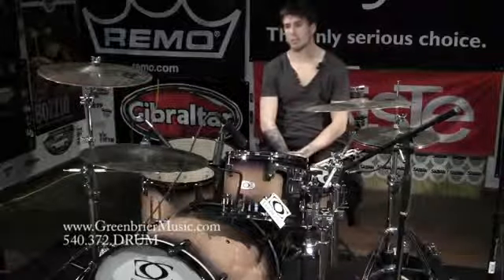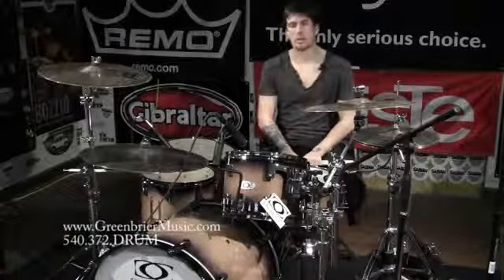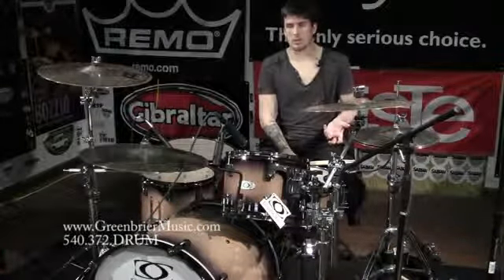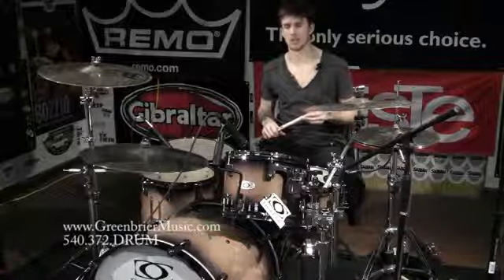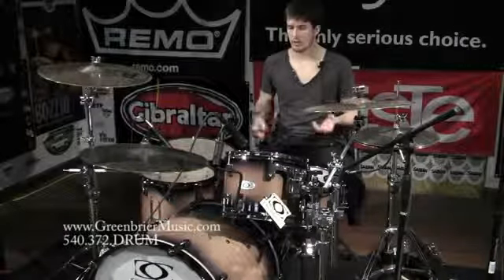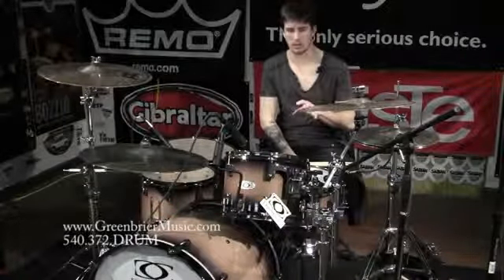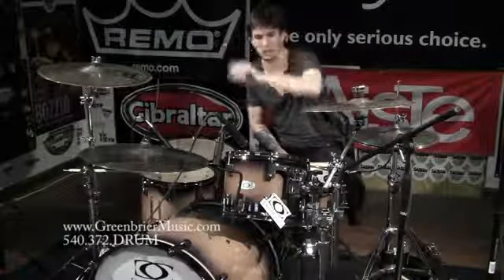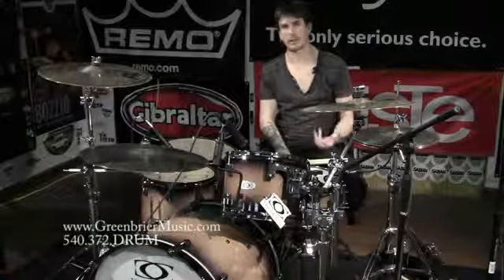Drumcraft Series 8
DrumCraft is the new brand that not simply offers high quality drums it also offers style that derives from German engineering and design. DrumCraft drums are created to stand out and be different in visuals without making compromises on functions. They are built to inspire you every time you perform on them. No matter whether you're having fun in your rehearsal room or you're playing 10.000 people venues with your band. You're the heartbeat of your music, you're the pulse. You deserve an instrument with soul -- nothing less. DRUMCRAFT Drums AVAILABLE @ The Music Chamber